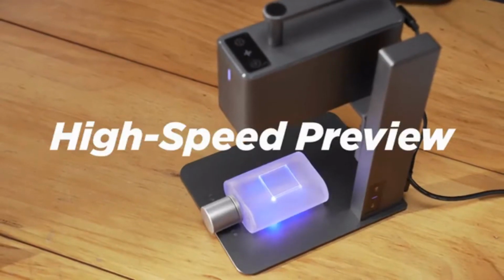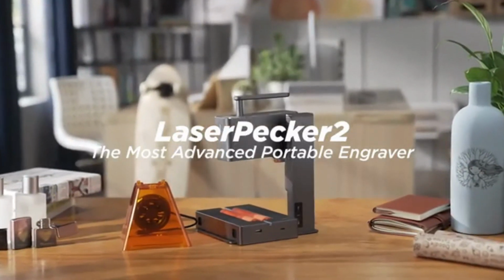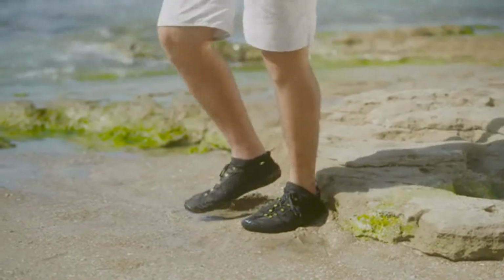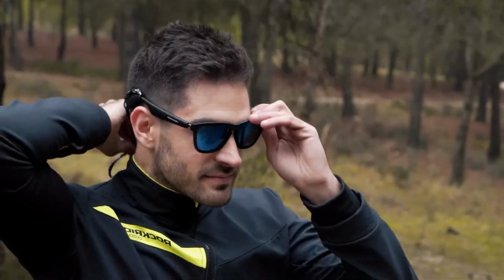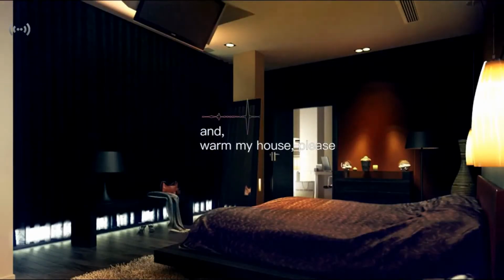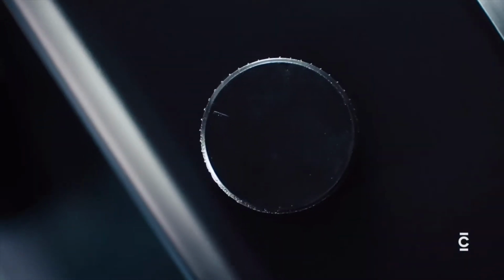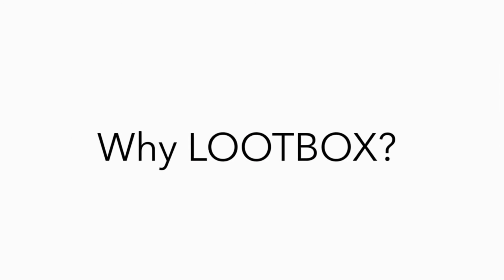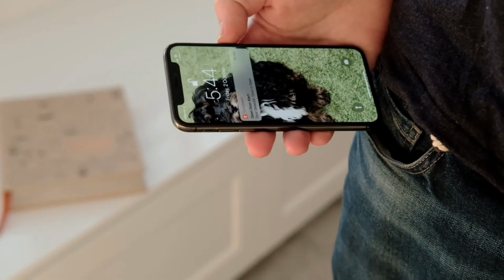Gizmo Hub | JANUARY 2021 KICKSTARTER & INDIEGOGO CROWDFUNDING HOT PICKS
AMAZON BEST SELLING TECH GADGETS

0:11 | ATOM 2
1:28 | LASERPECKER 2
4:14 | THERMGO
5:22 | SOCKWA
7:55 | WGP
10:51 | LINKLENS
12:19 | PETOI NYBBLE
14:20 | CLMBR
15:51 | TEKE
18:02 | LOOTBOX

IF YOU ENJOY WATCHING THIS CHANNEL, PLEASE SUPPORT BY SENDING SOME OF YOUR SPARE TRON (TRX) CRYPTOCURRENCY: TESKvX2dXspUZ1TnNT1y5HKaixwZsJtLec

| TAGS |
Kickstarter
Indiegogo
Kickbooster
Crowdfunding
Crowdfunding Sites
Kickstarter Crowdfunding
Indiegogo Crowdfunding
Kickstarter Projects
Indiegogo Projects
Kickstarter Campaigns
Indiegogo Campaigns
Latest Crowdfunding
Newest Crowdfunding
Crowdfunding Campaigns
Crowdfunding Projects
Newest Inventions
Latest Inventions
Newest Technology
Latest Technology
Newest Gadgets
Latest Gadgets